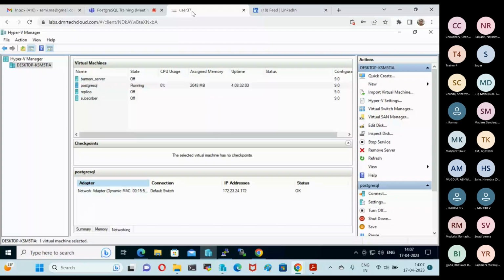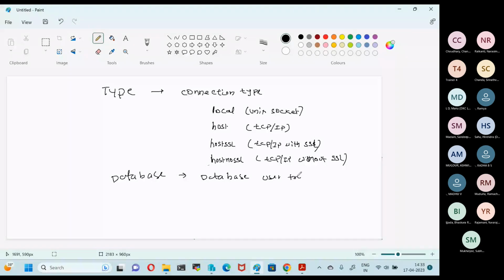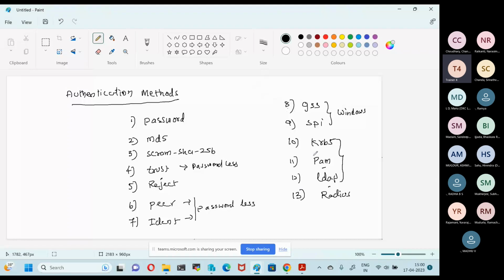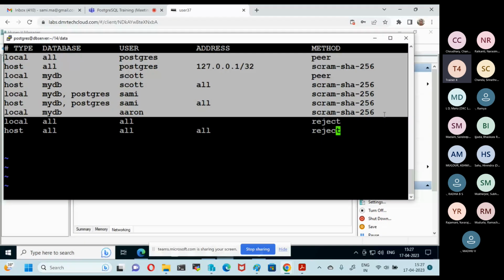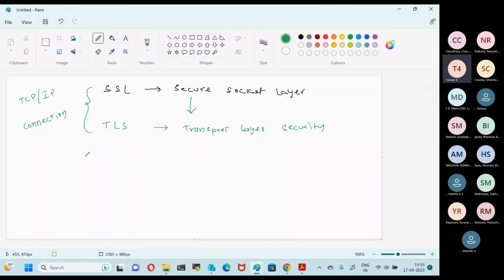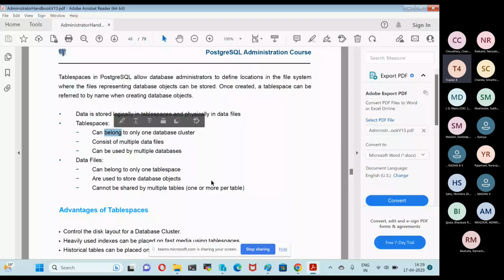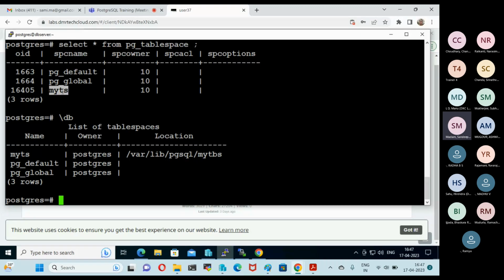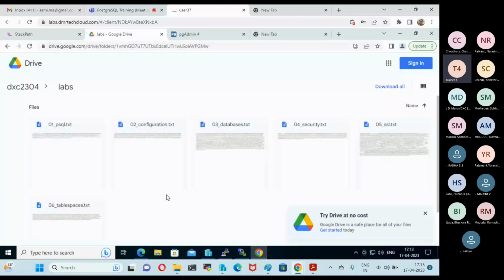PostgreSQL Training Day-5 Meeting Recording